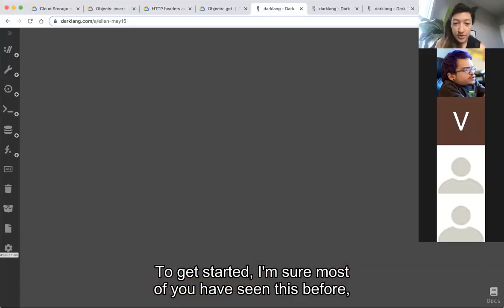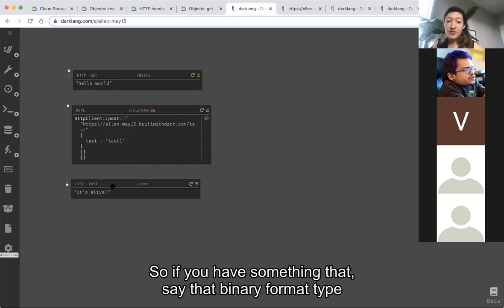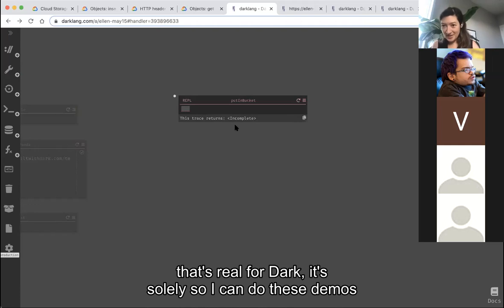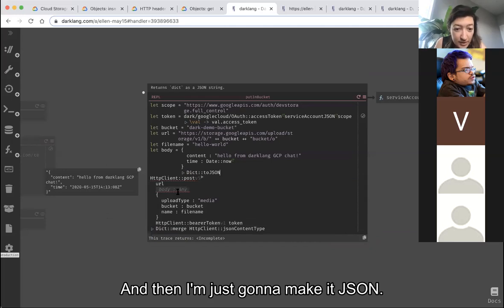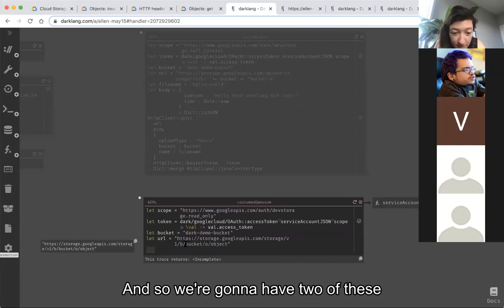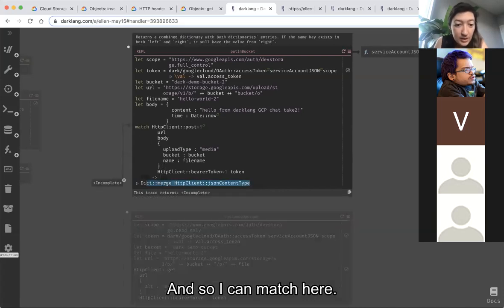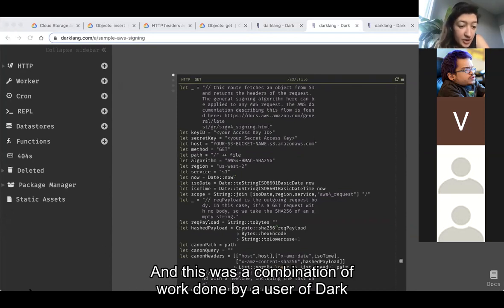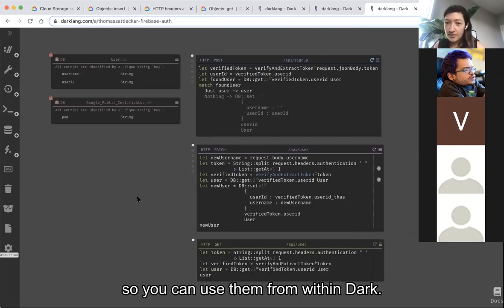Walkthrough: Connecting to GCP Using Dark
In this video we walkthrough connecting Dark to GCP, specifically cloud storage buckets. We also show existing code for a similar concept for S3 files, and using Firebase for user signup within Dark.